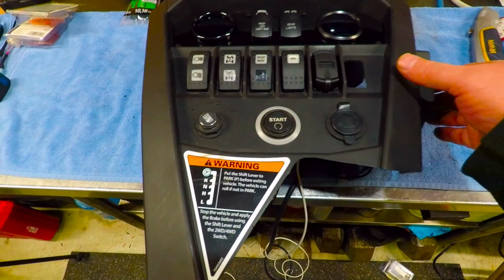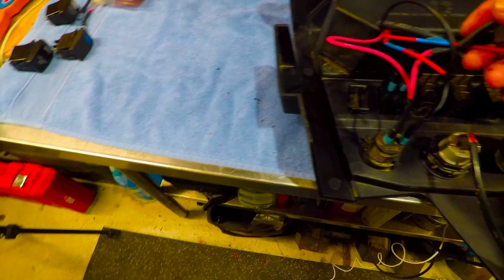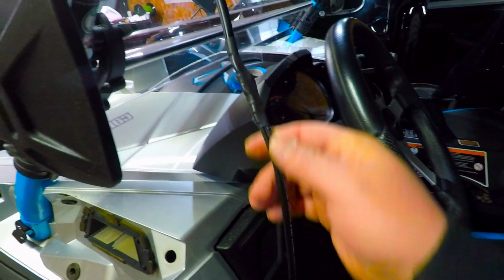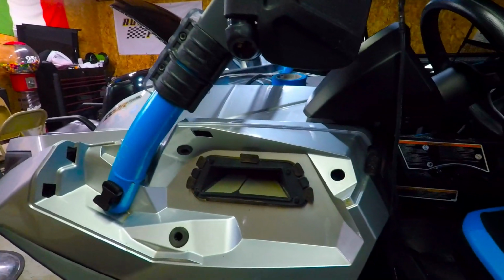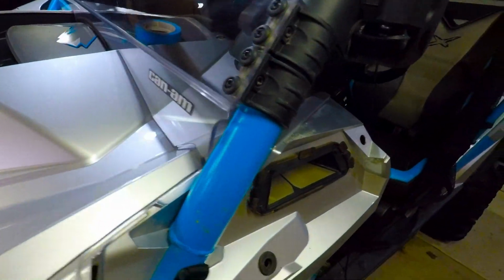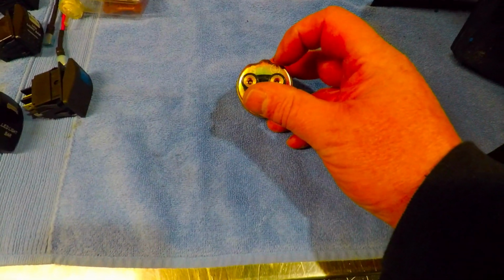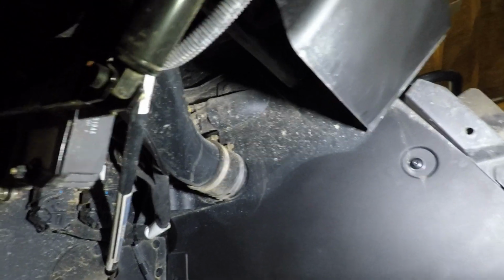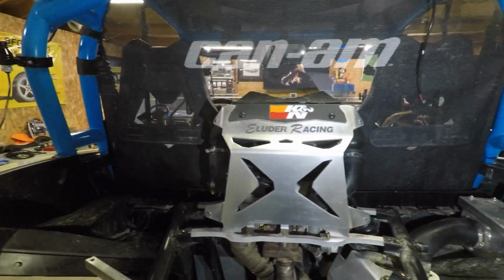Can-am Maverick Gauge Panel Wirring Part 2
Control Panel with new gauge cluster is all wired up and ready to install back into project BEASTMASTER! also show routing of wires for LED Light bar.